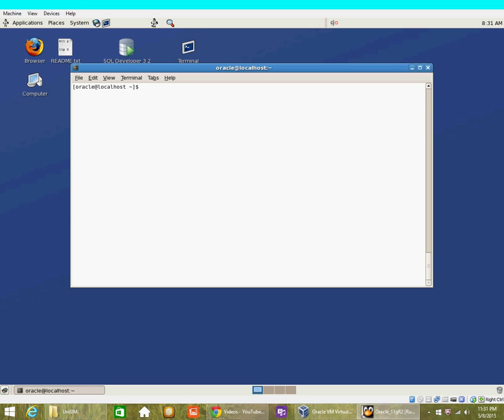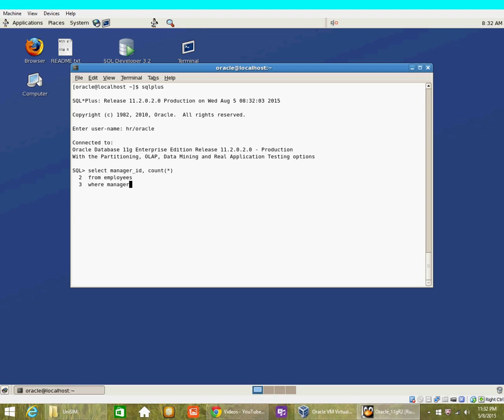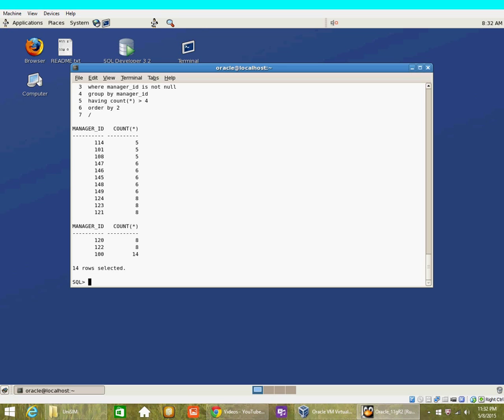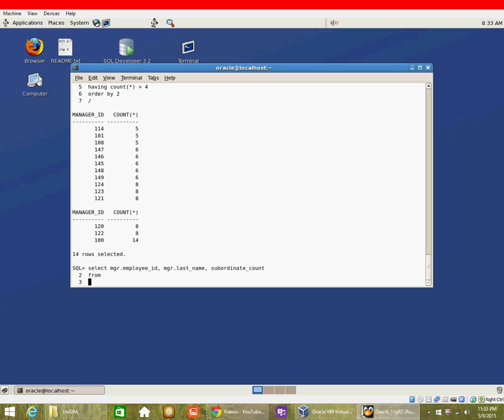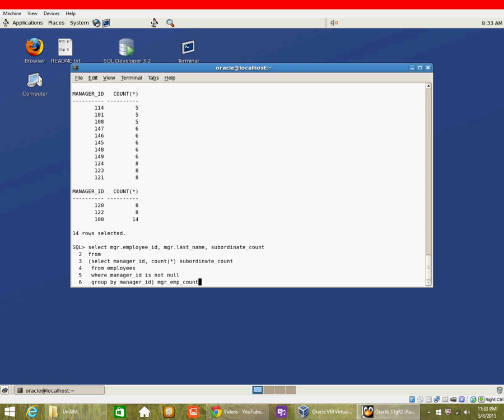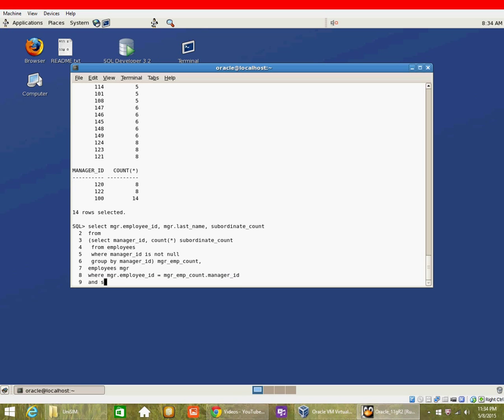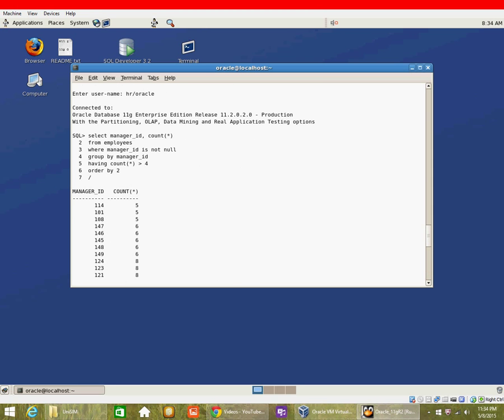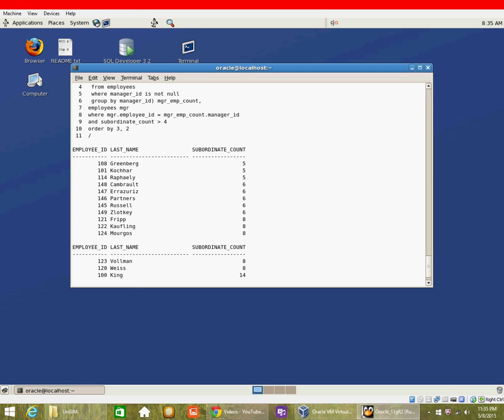Complex Group By Query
A more complex example with two queries, one using HAVING and one using a SubQuery to join back to the main table as a Corelated Quer